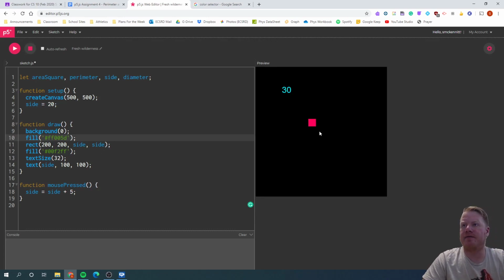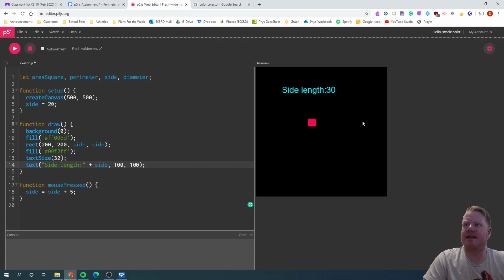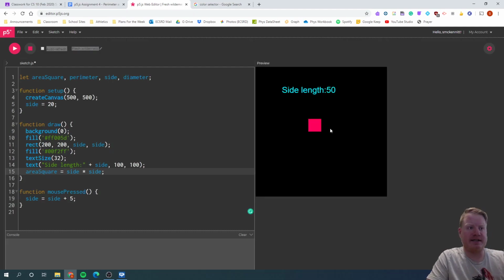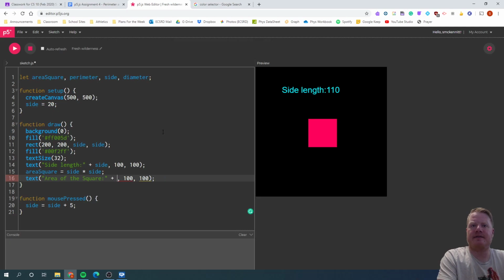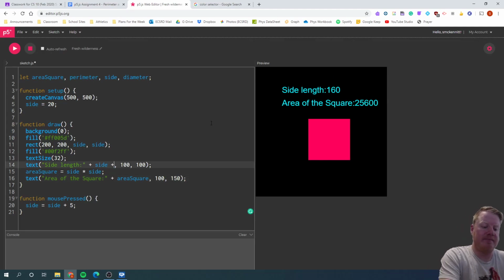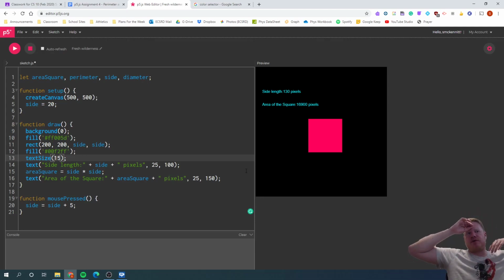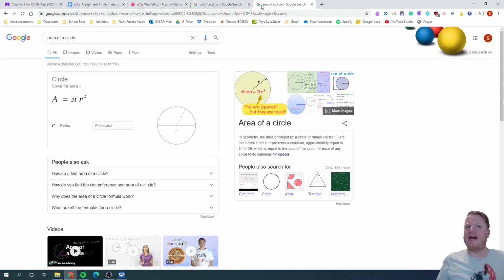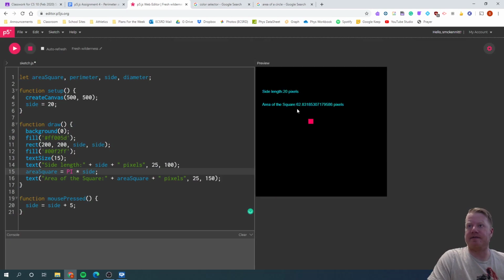CS10 - Perimeter and Area Calculator (p5.js)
Help video on setting up your perimeter and area calculator for CS10 using p5.js